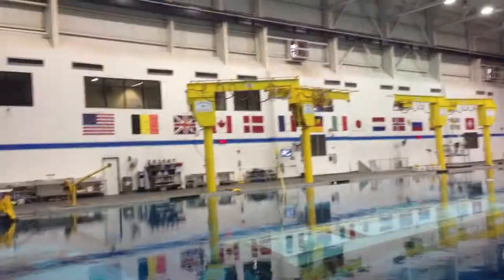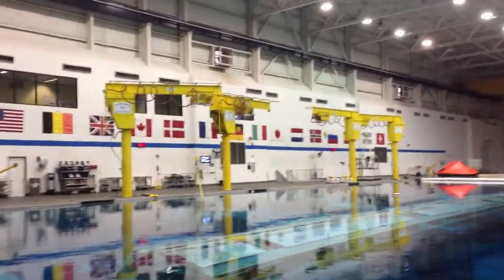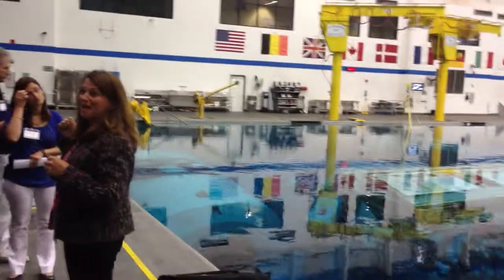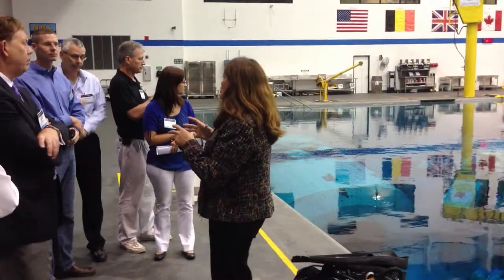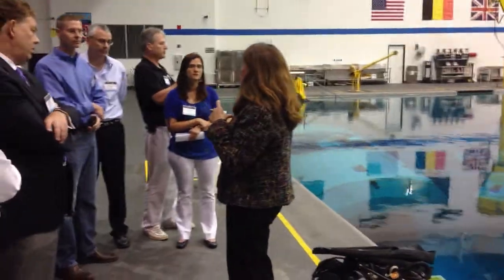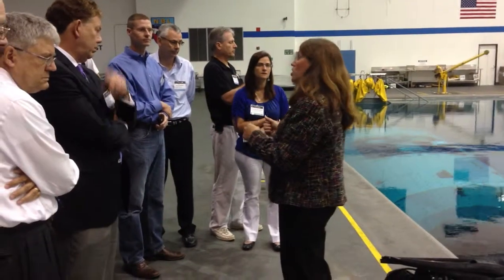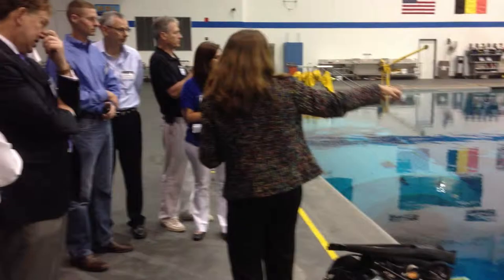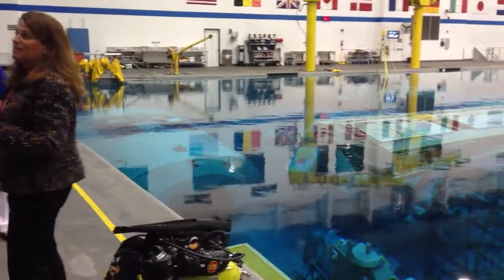ISS Living Elements on Left Truss in Center-Actual Astronaut Operations 40 Feet Under IMG 0204